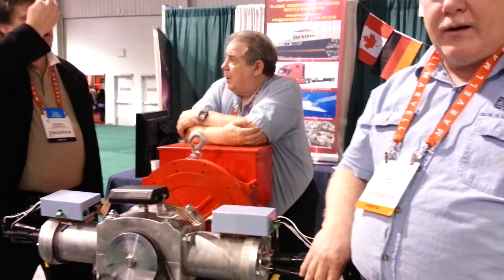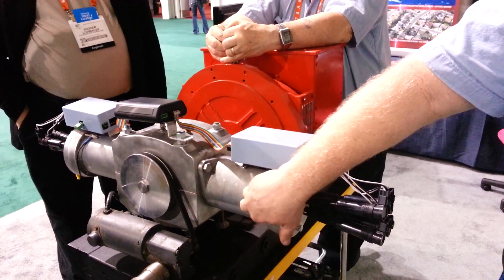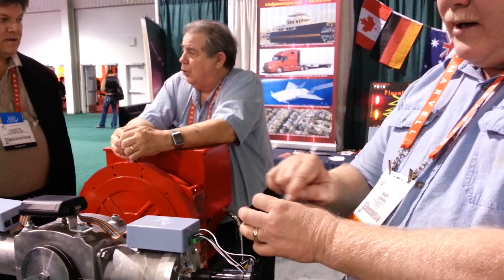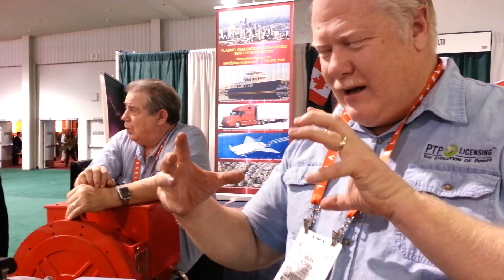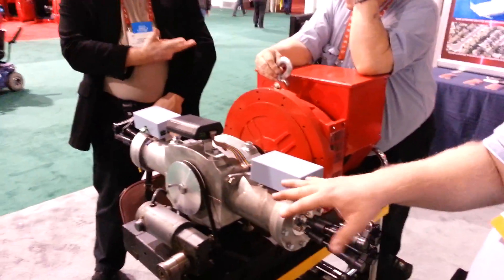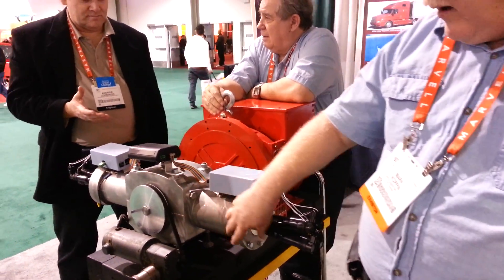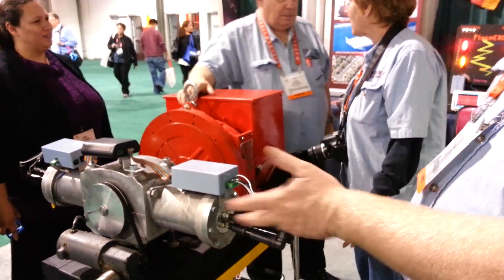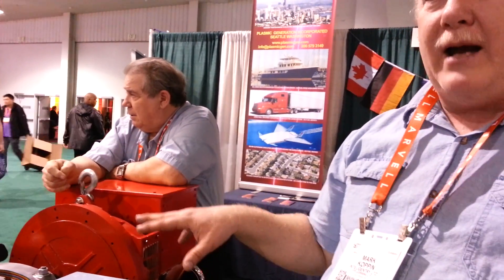2013.01.16 - Free energy generator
Free energy generator I saw at CES 2013. This is a very harsh explanation of how this product works. The motor is started by a engine starter. There is a timer that tells the chamber when and how to fire.  A certain number of hydrogen is naked.  Energy is leaked out and nature tries to put it back in. This pushes on the outside not so hard it causes a reaction.  This then spins at under 3000 RPM.  This is a plasma generator that will run for about 10,000 hours or so.  After about 6 months maintenance needs performed to replace any leaked fuel.